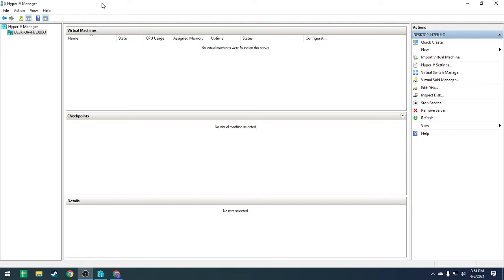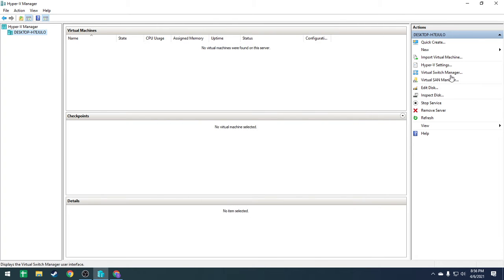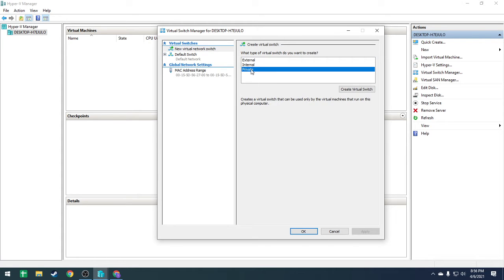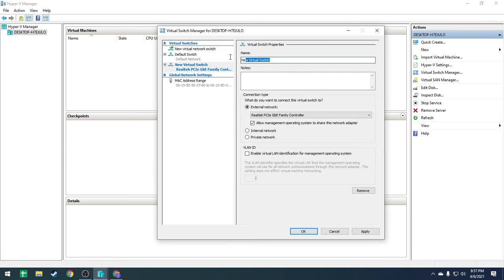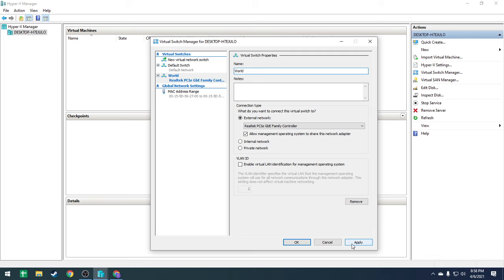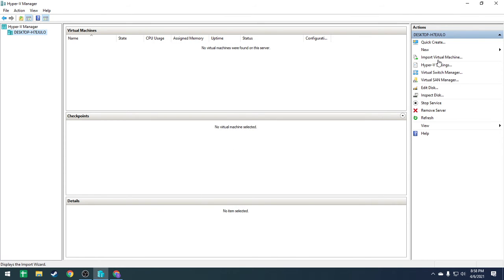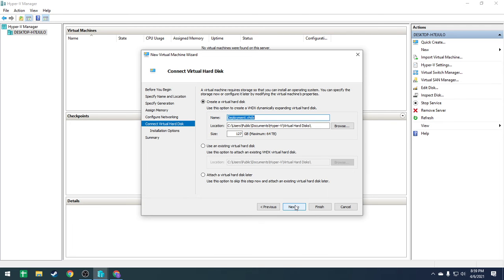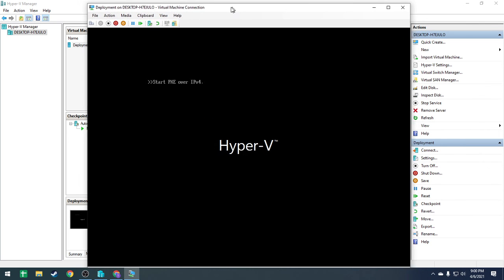Hyper V Network Demo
Really quick video on configuring a Virtual Network Switch on Hyper-V.